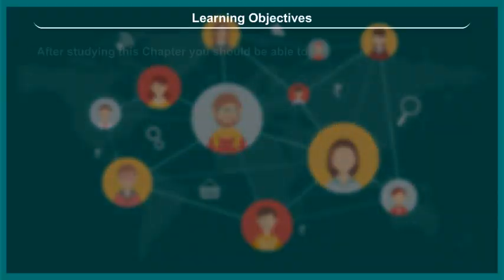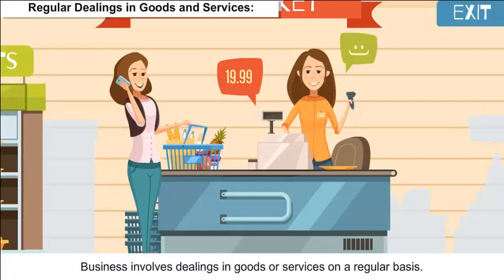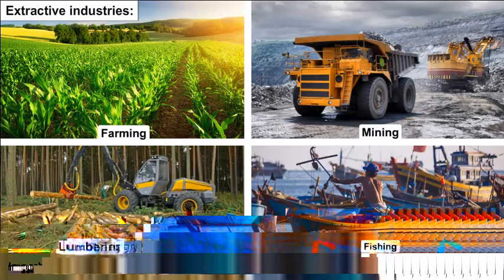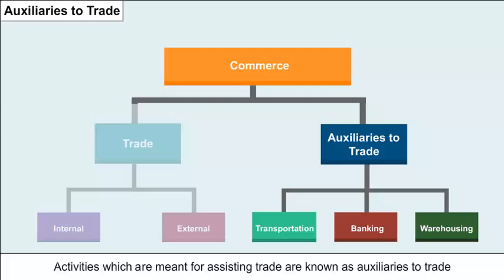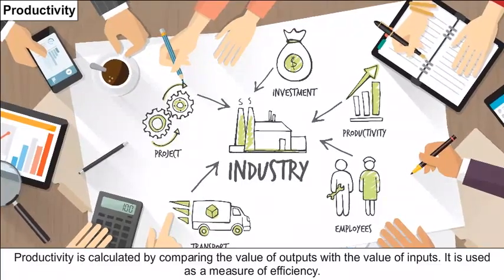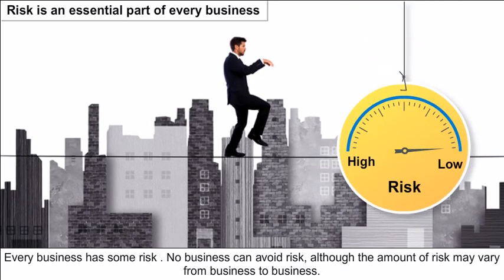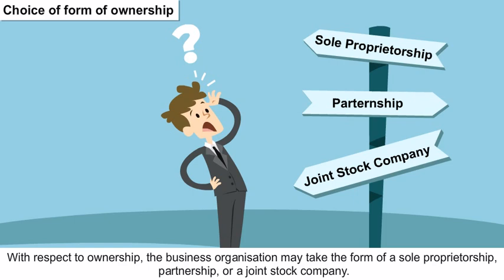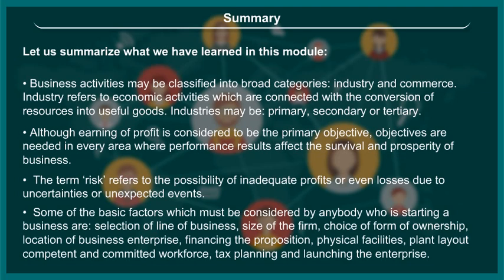class 11 Business studies ch 1 Nature And Purpose Of Business